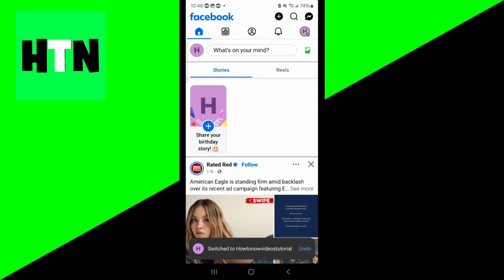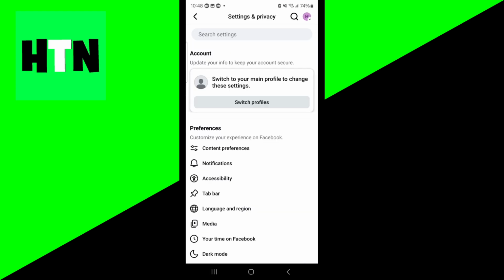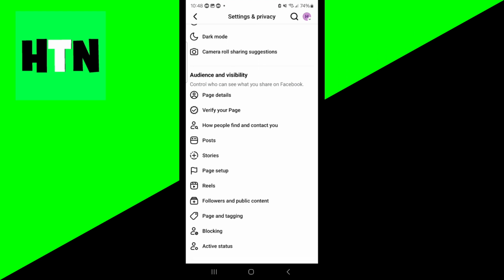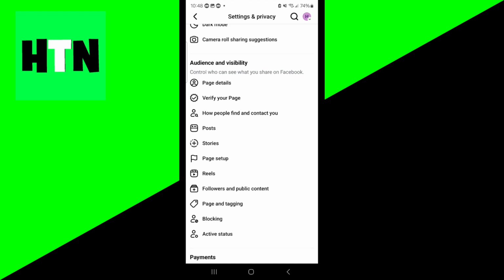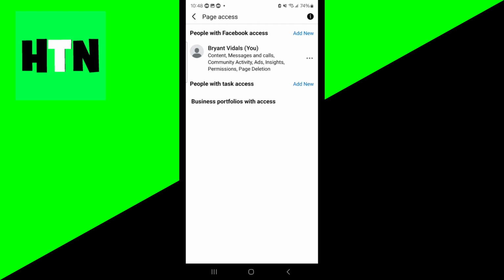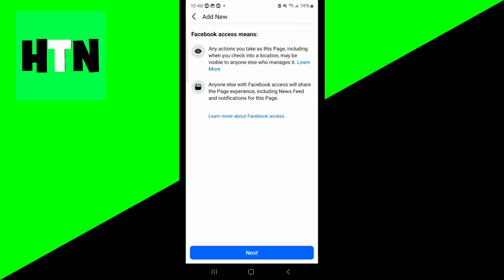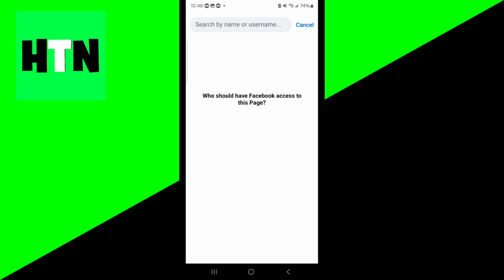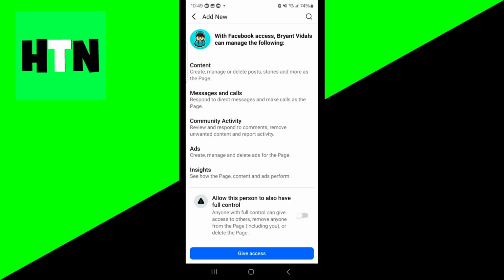How To Add Admin On Facebook Page Mobile! - IOS & Android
Learn how to add an admin to your Facebook Page on mobile for iOS and Android in this 2025 step-by-step tutorial! Easily assign admin roles to manage your page, whether for a business, community, or personal project. This beginner-friendly guide covers navigating the Facebook app, adding admins, and adjusting page roles on the go. Empower your team to manage your Facebook Page today!